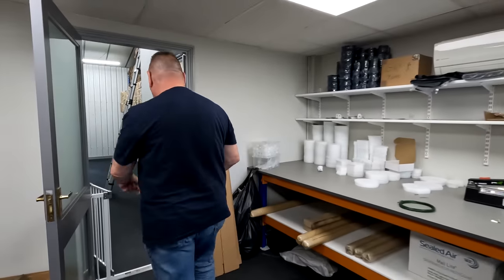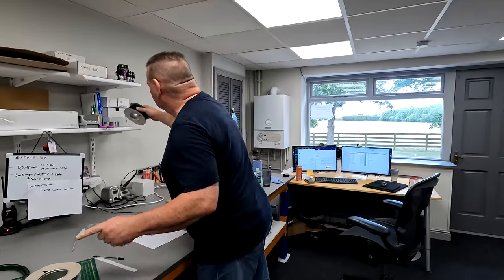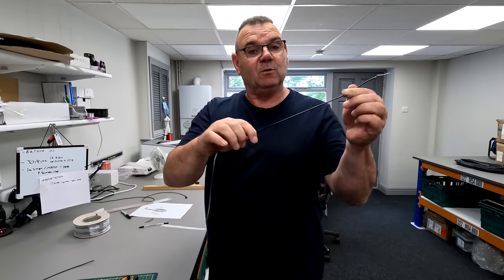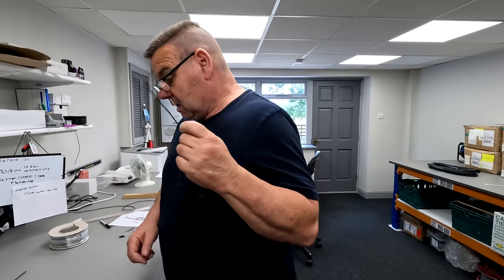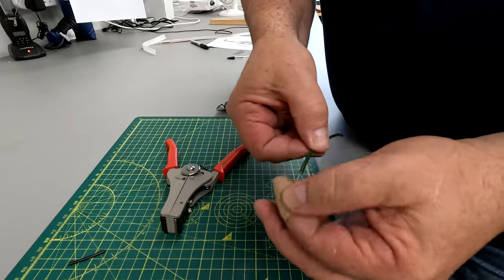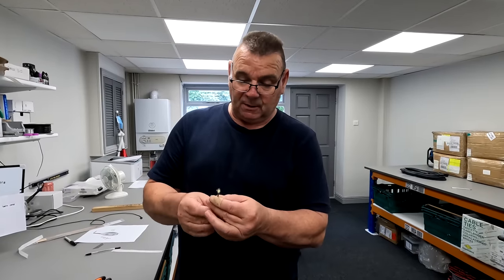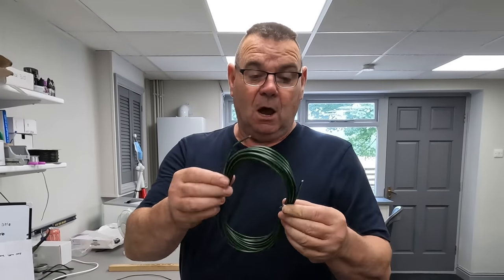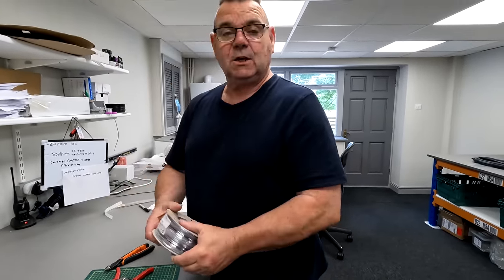DX10 Ham Radio Antenna Wire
You can use any wire for antennas however there are characteristics to look for, stength & durability are key, as is low resistivity but also is it nice to handle etc? Few wires are actually made as antenna wire. But I do know of one! Check this out. Callum, DX Commander.